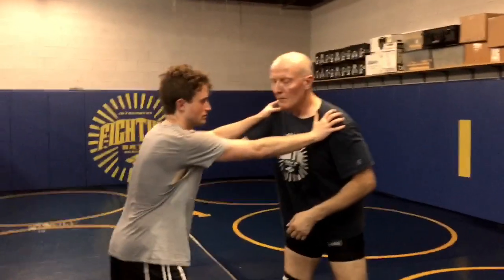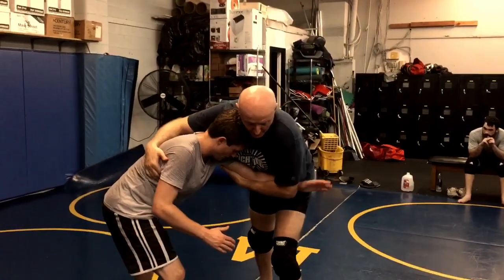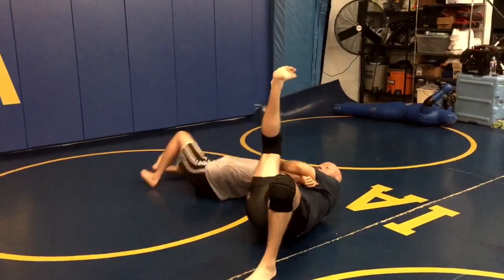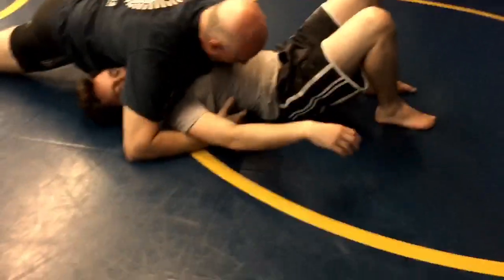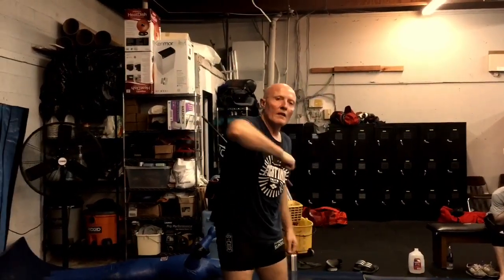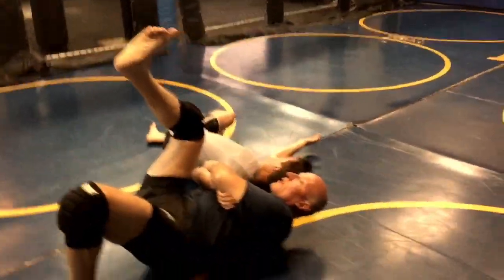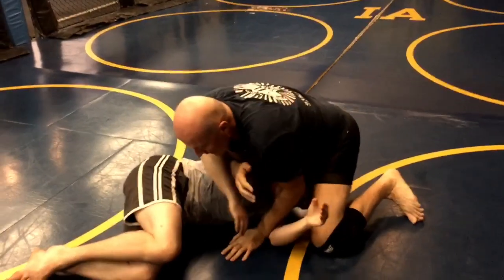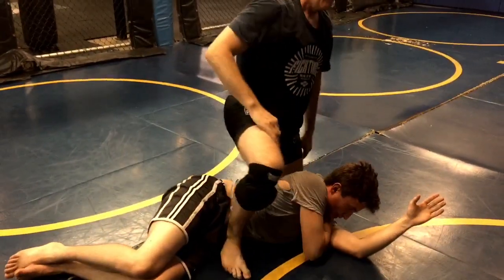Arm Drag & Lat Grip - Jiu Jitsu & Wrestling Training in Austin Texas IFA Academy